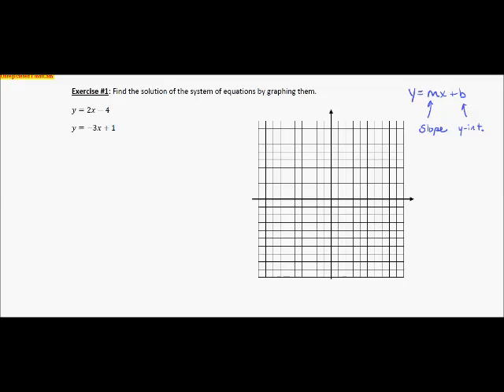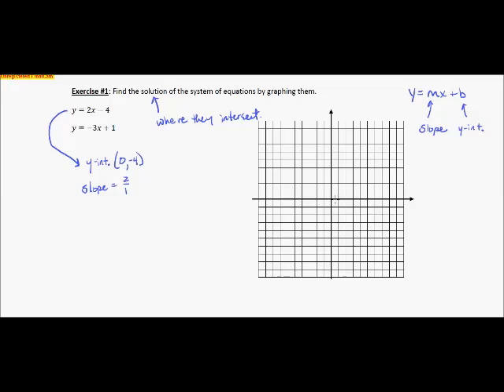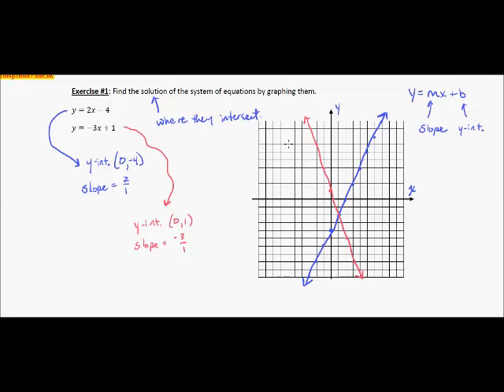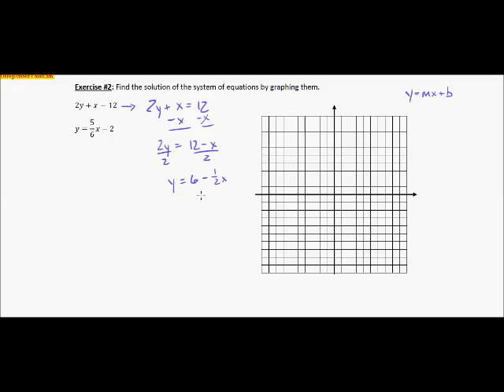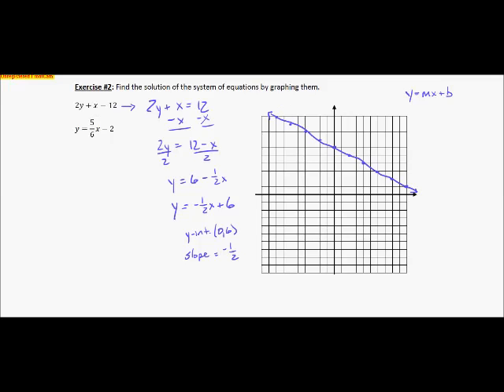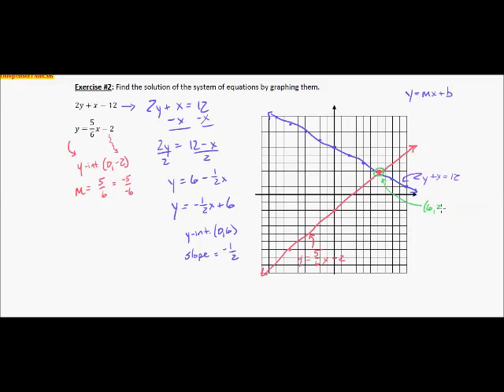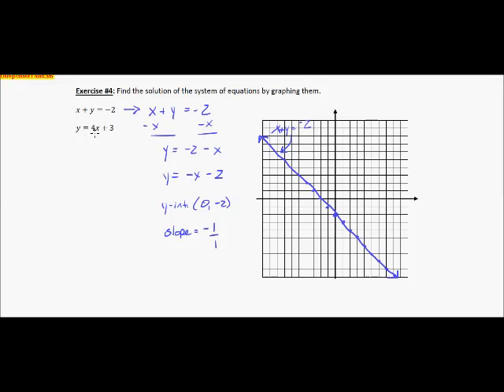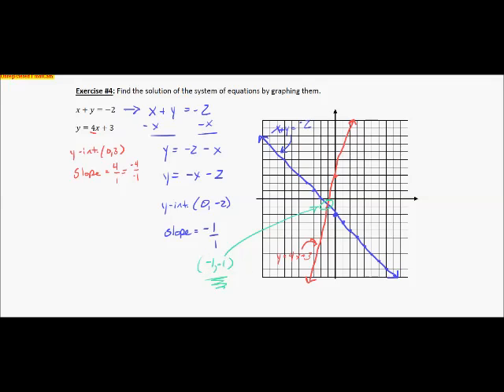Solving Systems of Equations by Graphing